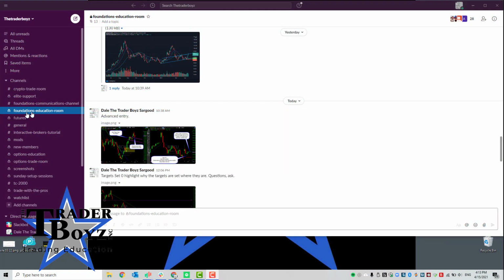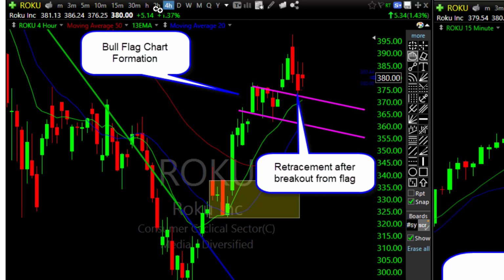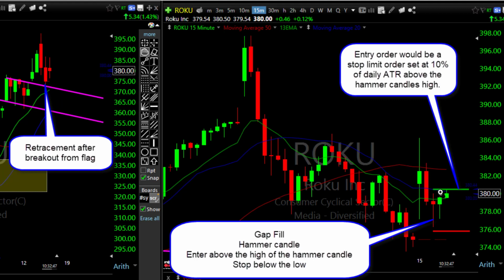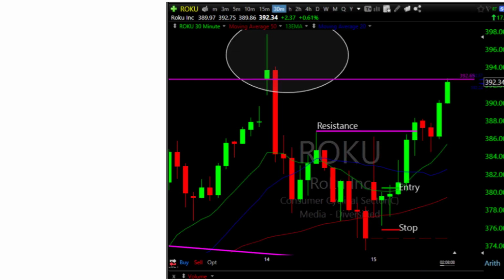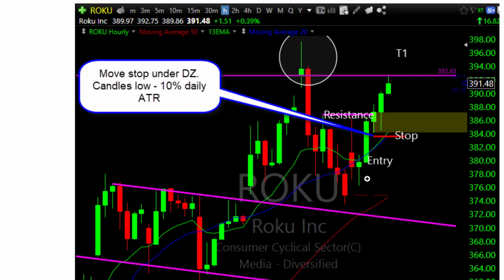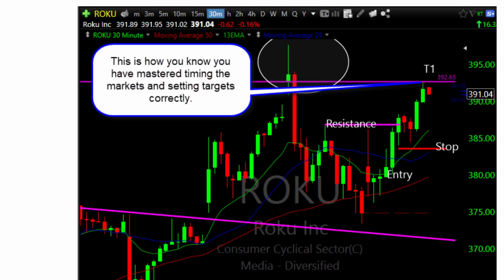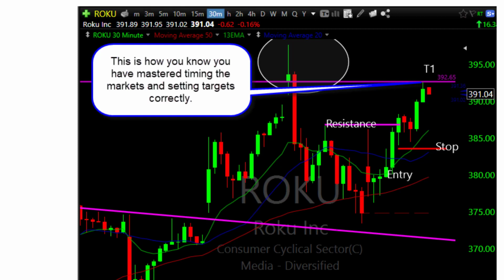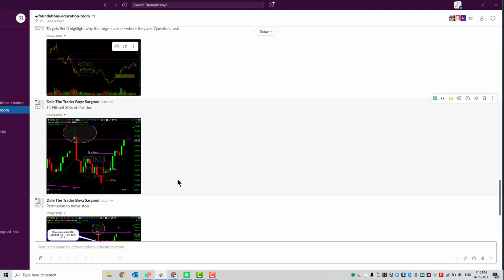Roku Trade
Check out this trade on ROKU. Text book transaction that was being laid out in real time to educate the members of the Trader Boyz. Come join the next foundations program. The first 3 session are free. I am so confident you are going to love the program I have opened the door for you to check the first 3 sessions of the 8 session course for free and then make your decision if the education is the right fit for you. Only $497 to complete the course with 1 month full support. The first month is FREE for you to make sure you receive the support During the Foundations program. It is only $67 a month to continue. There are no contracts and you can cancel anytime. With an active subscription to the Foundation Education room you will have access to the Education room, be able to attend the Foundations Course unlimited times after the first month, Trade With The Pros Trade room, Rapid Review education, Foundations Course recordings, Live Sunday set up session and live application sessions to continue to develop your trading skill.
I am excited to work with you and support you on your trading journey,

Dale Sargood.